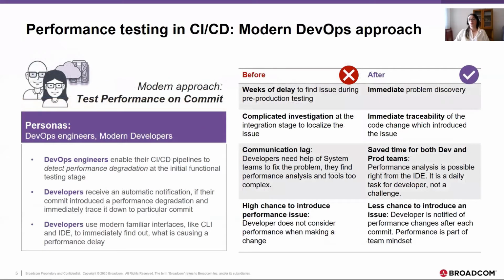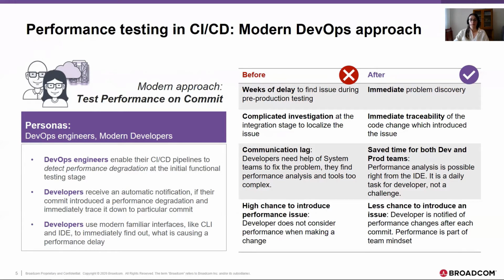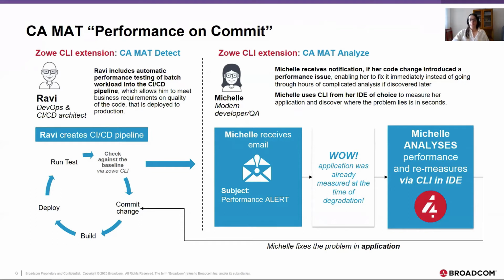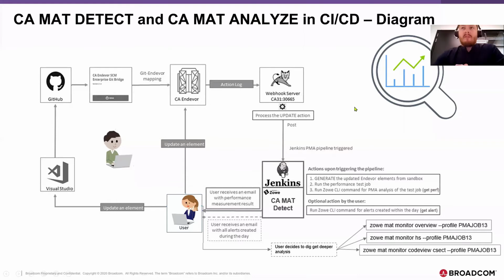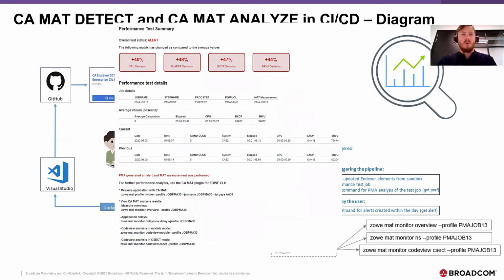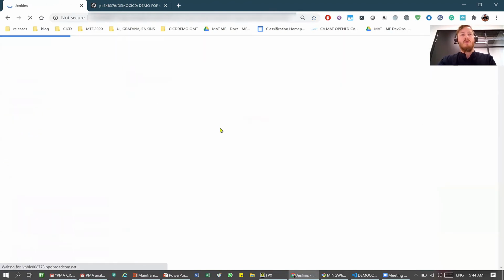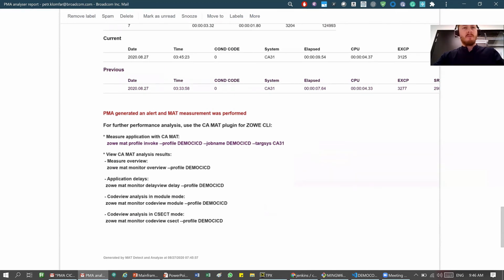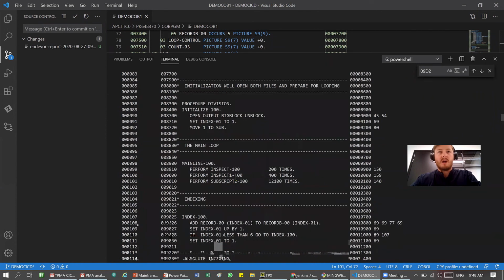Mainframe Performance on Commit - Ekaterina Tumanova & Petr Klomfar, Broadcom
Nowadays digital transformation is picking up steam: the load on data servers increases, number of application changes being deployed to production is growing, while companies are adopting agile practices. At this pace of change it is essential to ensure that IT systems are undergoing sufficient amount of testing, especially performance checks to reduce risk of production downtime. Including performance testing into functional testing suits has been outlined as one of the key trends and challenges for 2020. Mainframe doesn't stand aside, vendors are developing open interfaces to make products part of the continuous integration and continuous delivery (CI/CD) process. This presentation provides an overview, example, and a live demonstration of a Mainframe pipeline with automatic detection of performance degradation and issue analysis using Zowe Plugins.